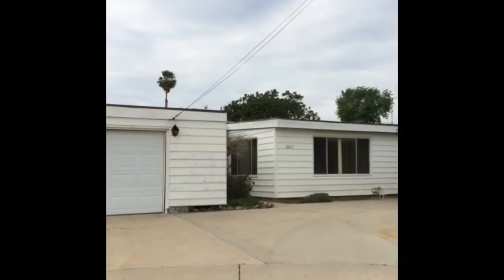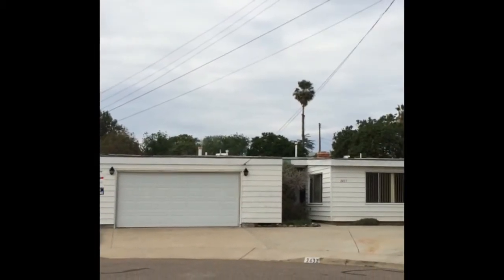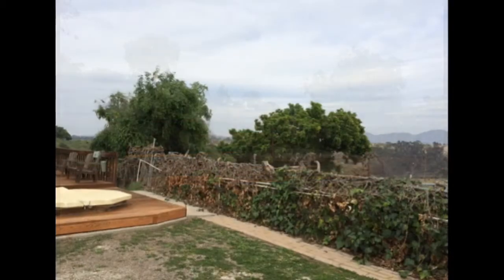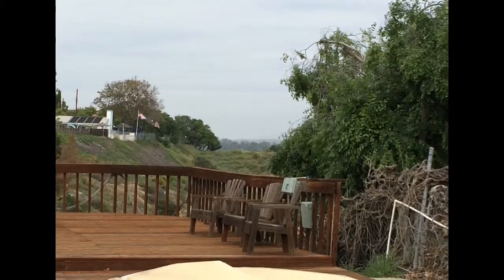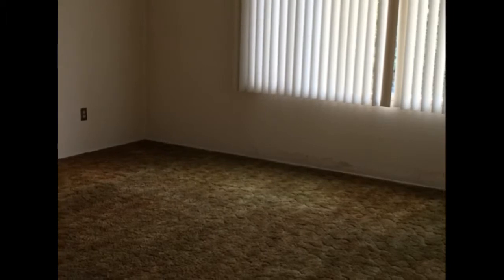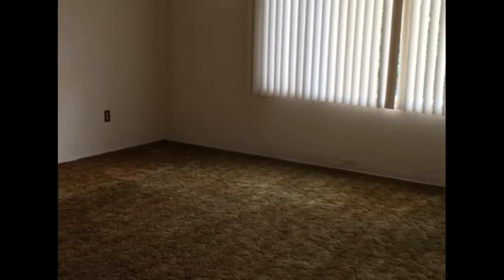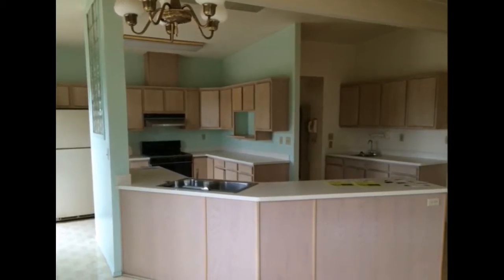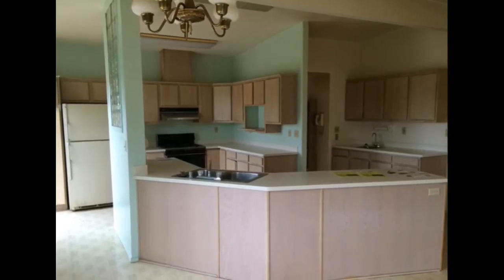2437 Yolanda Serra Mesa San Diego 92123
Pictures & video provided by Gloria Roma

Gloria Roma has the resources her clients need to fix their homes and sell them for top dollar fast.

to ask Gloria Roma any real estate related questions. No pressure, just experience helping you to make good decisions.

DRE #01243709

Listing information provided by Sandicor . Listings in Sandicor may be provided by various brokerages